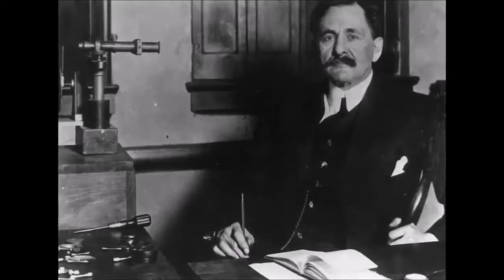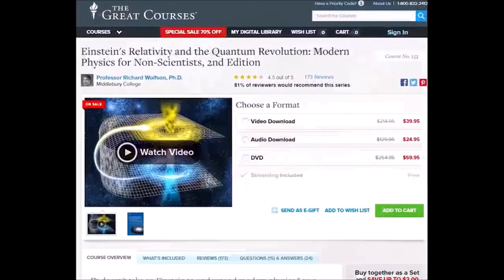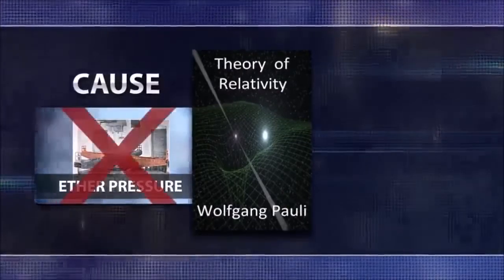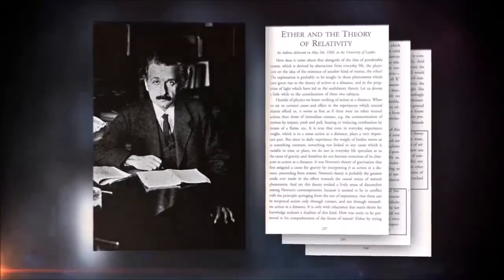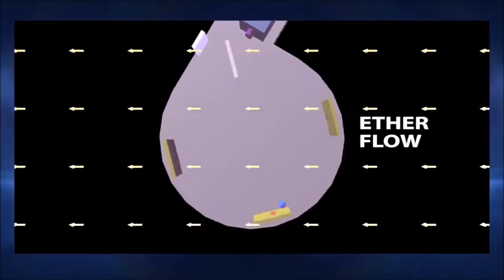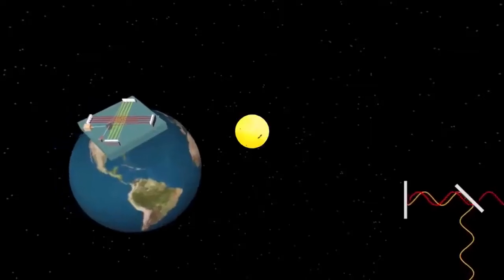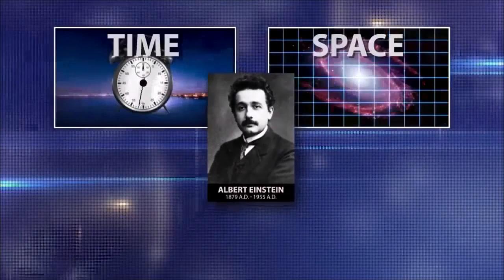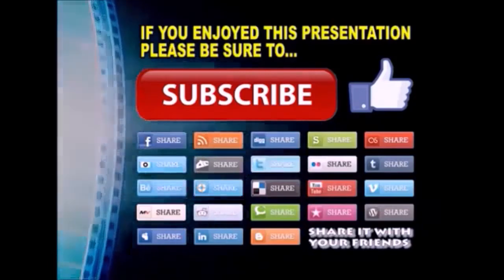Science Proved the Earth is Motionless in 1887 - No Change Since Then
The earth is motionless!

The Michelson Morley experiment failed to prove the earth was in motion, as mainstream science claims.  Subsequent attempts to prove the earth actually moves at the amazing speeds projected by science have also failed.

The THEORY of Relativity is the mathematical formula to try and explain away the failure to show the earth moves at the various speeds and directions claimed by globalists.

The description on Na Tuber TV, from which this video is shared through Creative Commons permissions, is copied here as a summary of this video...

The original location of this video was on the Na Tuber TV channel and can be found this about this remarkable scientific failure

"The Michelson Morley experiment was an experiment that was first performed in 1887 by Albert A. Michelson and Edward W. Morley. The goal of the Michelson–Morley experiment was to compare the speed of light in perpendicular horizontal directions at various times of the day, in an attempt to detect the relative motion of matter through the stationary luminiferous aether by using the rotation of the earth and its motion around the sun to create interference bands of light for the study. Morley wrote to his father that the purpose of the experiment was to see if light travels with the same velocity in all directions.

The shocking result of this experiment is that the earth did not measurably move around the sun at all, in contradiction to all expectations and the accepted astronomical model. Michelson and Morley found that a light beam discharged horizontally in the direction of the Earth’s assumed motion showed virtually no difference in speed from a light beam discharged north to south or south to north. In other words, the experiment failed to detect the Earth moving in or against space, of whatever space was understood to consist.

Michelson and Morley and later scientists repeated the experiment many times, and in many different horizontal axial positions and configurations, at different times of the day, all with a null result. The earth was seen to be motionless.

Although this experiment was repeated over the next 40 years with ever greater precision and the same negative result, this 1887 experiment is pointed to as one of the experimental foundations of relativity, and earned Michelson the Nobel Prize in 1907.

We need to start wonder why they are faking the space, the flat earth and many more things to us? Do we really know the world that we live in?

Through pseudo-science books and programs, mass media and public education, universities and government lies, the world has been systematically brain-washed, slowly indoctrinated over centuries into the unquestioning belief of the greatest lie of all time.

All oceans on Earth are demonstrably level. No curve exists?

Earth is clearly level and motionless? The True World - Noiseless Flat Earth - The Truth Under the Firmament - Documentary

Use these videos as a tool to share awareness of the amazing, clockwork like designed, beautiful, level earth we live on.

If the Water in the lakes and oceans is always level and it makes up 71% of our Earth, then how the Earth can be round?

Air planes fly level and don't account for the curve?

Is time to wake up people and make your own research because many things are not like they have been told us."